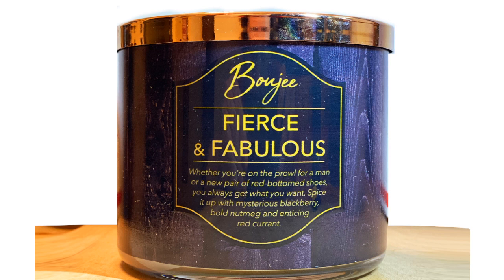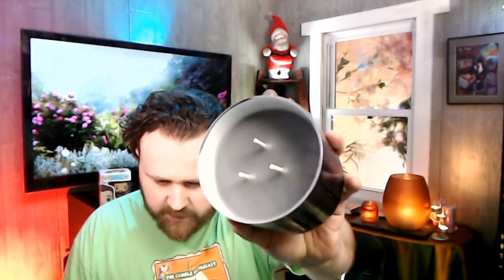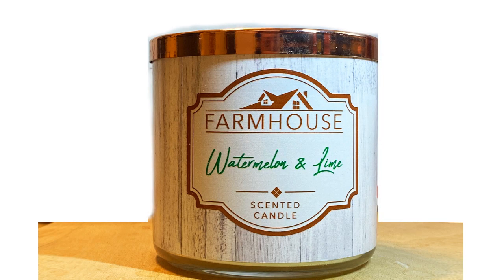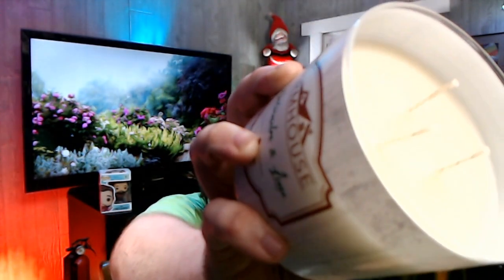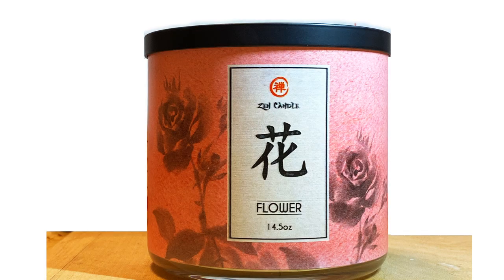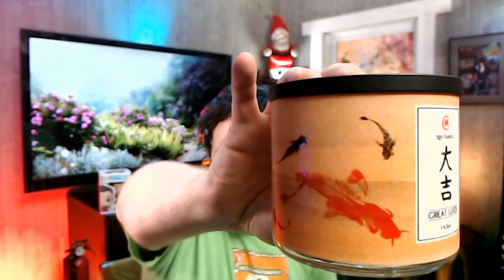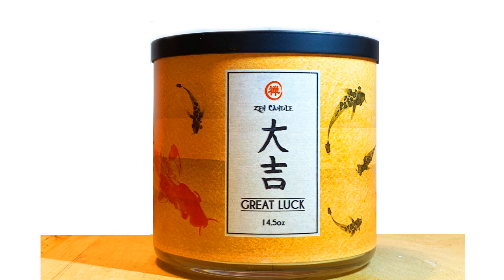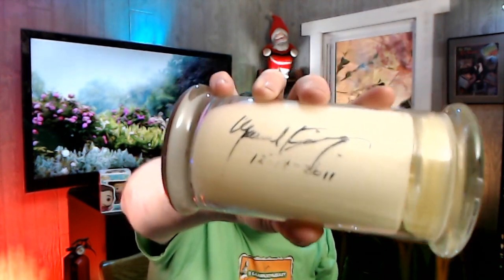LIVE - Kringle Candle MASSIVE Haul - MICK Joins the Chat! - 6 Yet-To-Be-Released Fragrances - Boujee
Special treat! Mick Kittredge, CEO and President of KRINGLE CANDLE joins in for this LIVE stream.
 I'll be sharing a 6 candle haul from KRINGLE CANDLE. All 6 (as of the date of this LIVE stream) are yet-to-be-released fragrances from 3 different Collections. Thanks for joining!

Candles Discussed (Kringle Candle)
Boujee Collection:
- FIERCE & FABULOUS
- V SEXY
Farmhouse Collection:
- CINNAMON SUGAR
- WATERMELON & LIME
Zen Collection:
- FLOWERS
- GREAT LUCK

Special thanks to the Kringle Candle staff for providing these products.

H E L P  --   F U E L  --   M O R E  --  A D V E N T U R E S

*** AMAZON.com Production Wish List
My 2nd Channel (All LIVE Streams): "Aromatically Speaking"
(Thank You; Rachel, Nicole, Eric, Lauren & Rebekah!)
YouTube.com/TheCandleEnthusiast
For LIVE MAIL UNBOXING (companies & fans)  review/analysis or just to send something fun my way (I'll open it on camera!):
SEND TO:
***(if you'd rather me not open mail LIVE... write NOT FOR LIVE on envelope or box)
FOLLOW ELSA (my Maltese) on Instagram: @Queen_of_the_Snowflakes